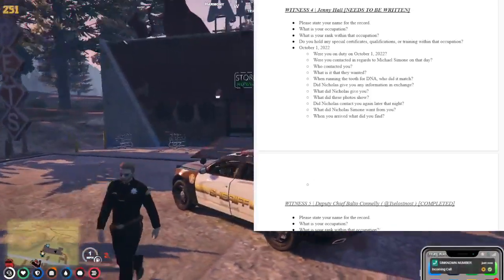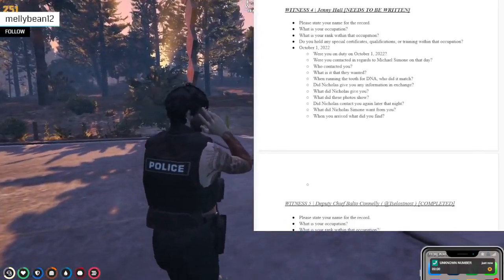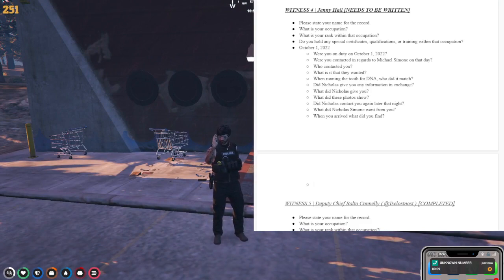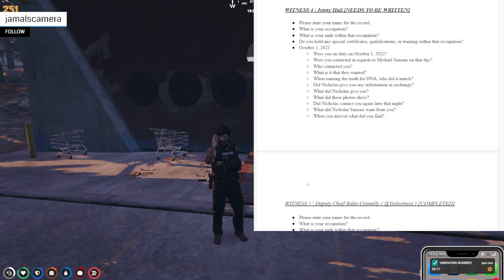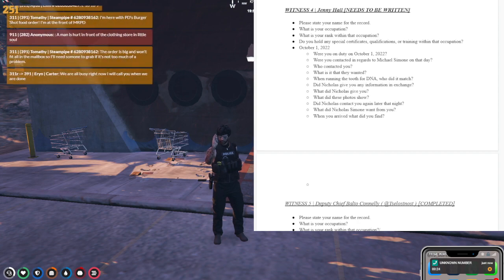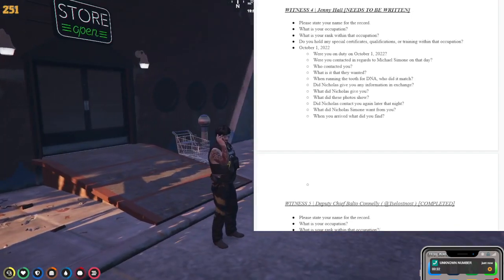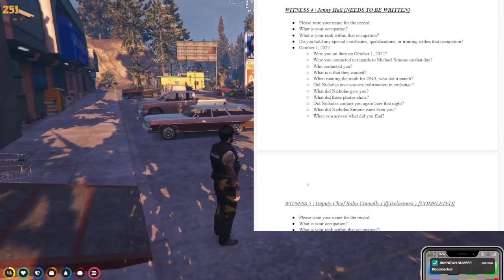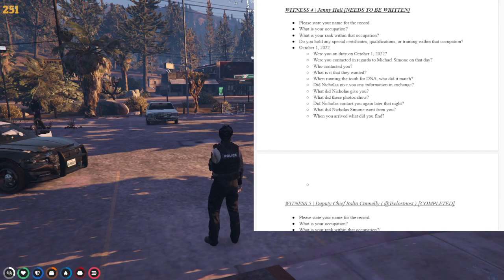Cop Gets Unknown Phonecall about Gunner | GTA RP NoPixel 3.0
Dont hate, Dont be toxic :)

NoPixelTV Is The Best